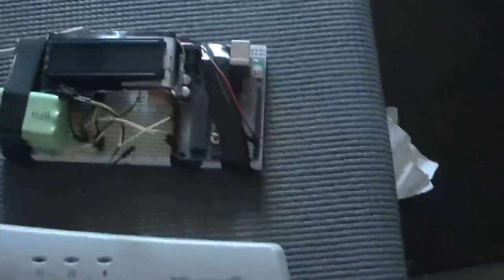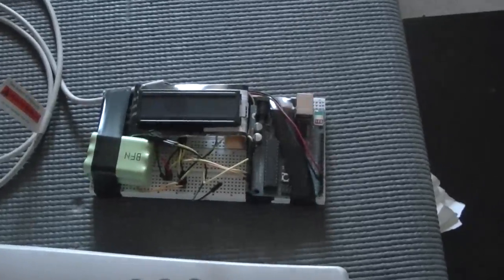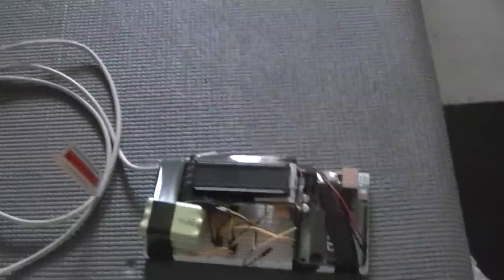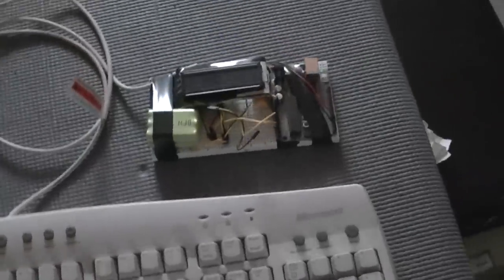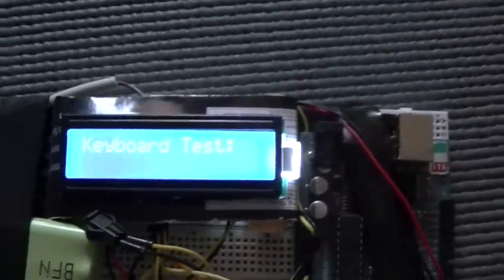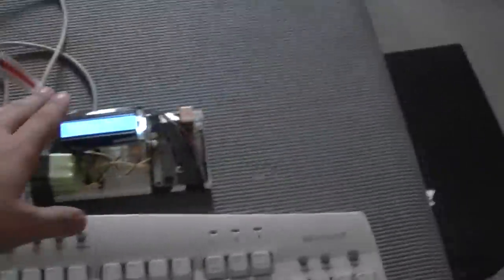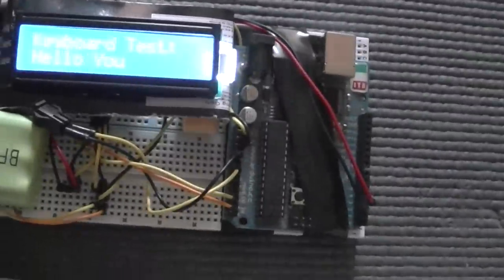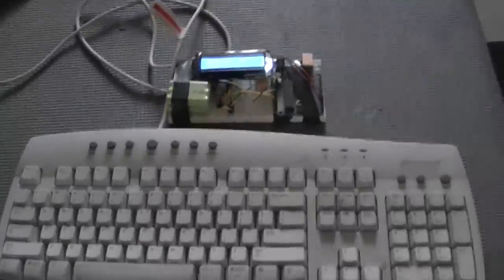Arduino + Keyboard + LCD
Just one of the thing's I've wasted my time building. It's working very well (for the limited task it was built for). The camera, however, is a different story. Don't know why the focus was cocking about like it was.